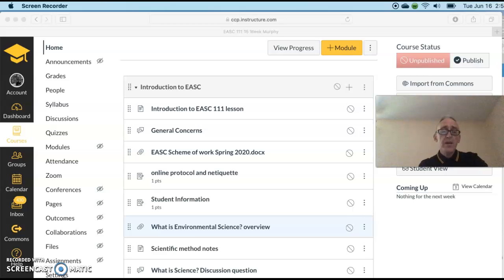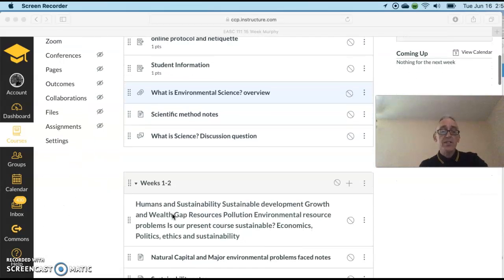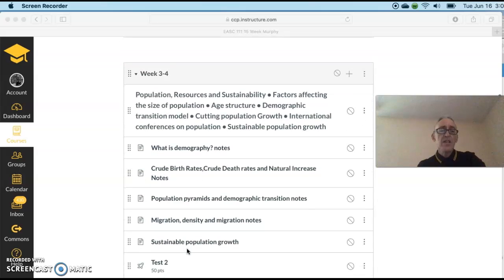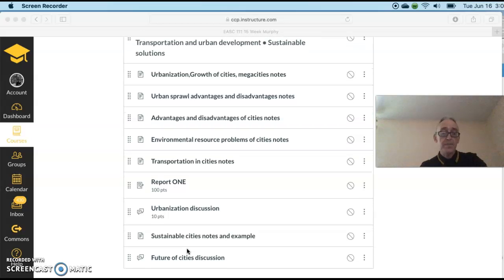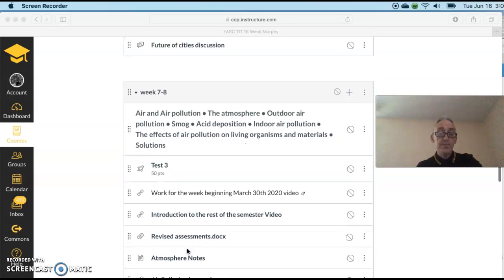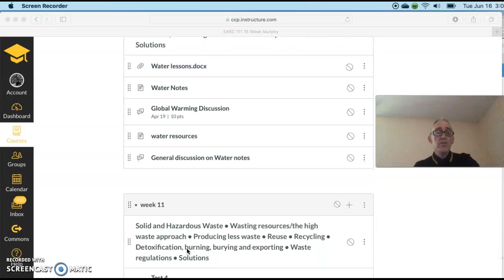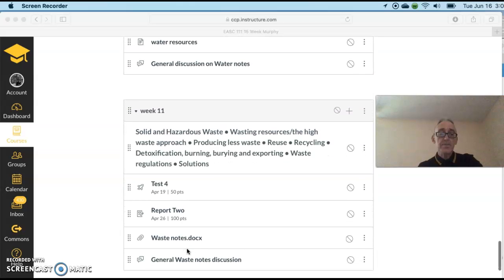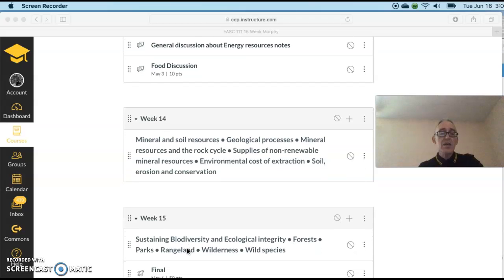Smog Lesson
Introduction to EASC111